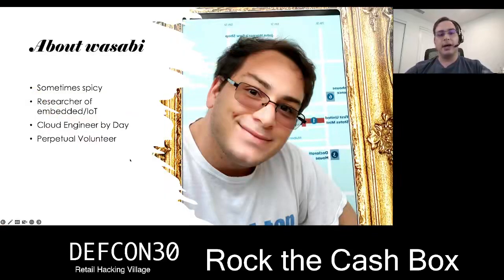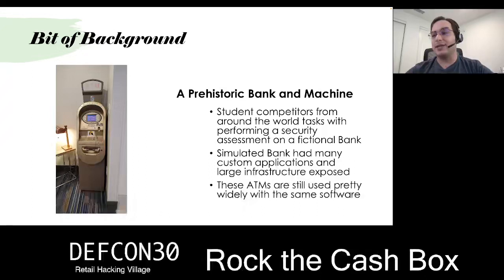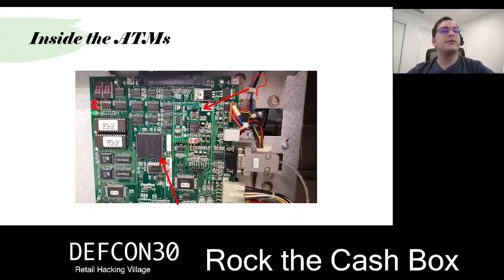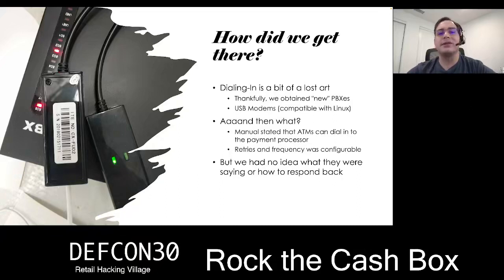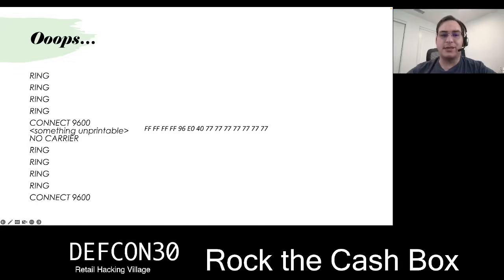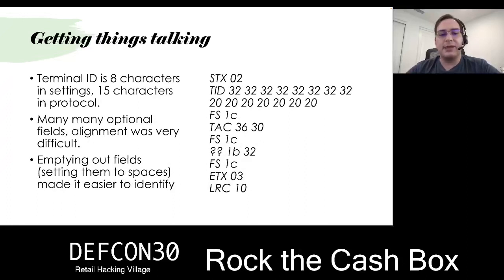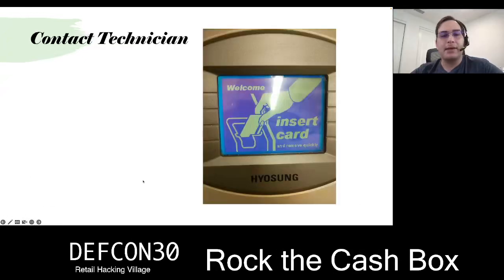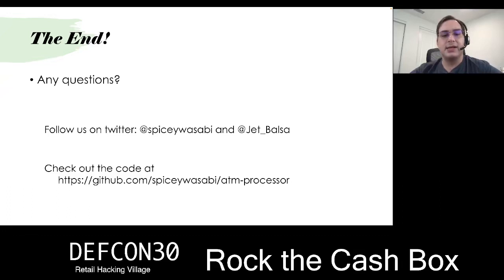DEF CON 30 Retail Hacking Village - Spicy Wasabi - Rock The Cash Box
Using no existing external infrastructure we dive into the successes and failures as we crossed wires, consoled, and dial-in to real Hyosung ATMs in an effort to become a payment processor. This talk explores the approaches and techniques behind the efforts of hacking ATM systems.